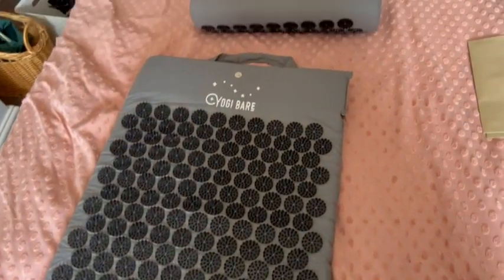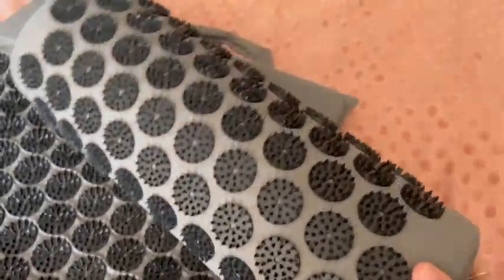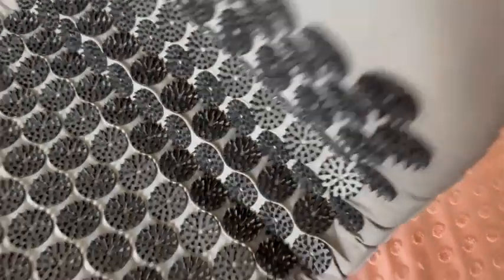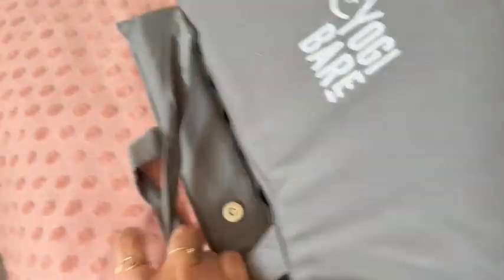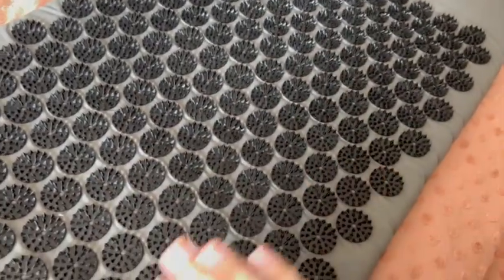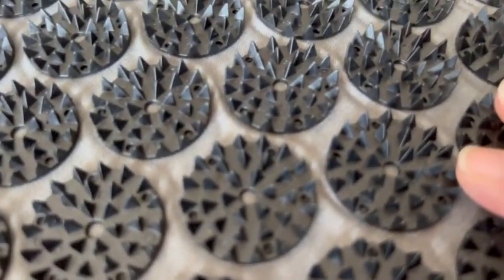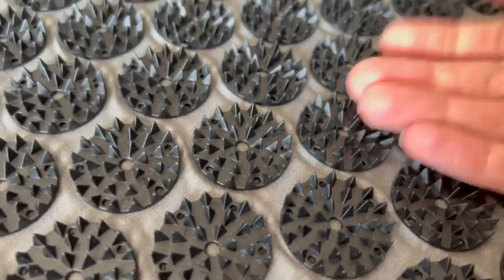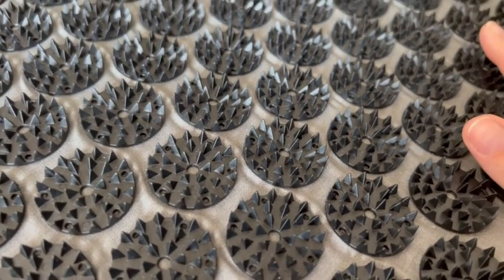SPIKY! - Yogi Bare Acupressure mat